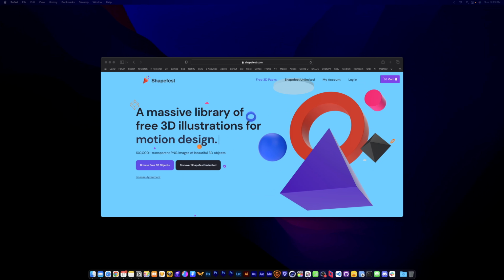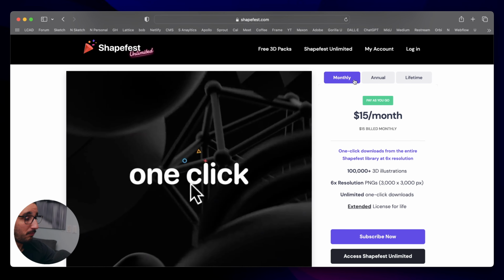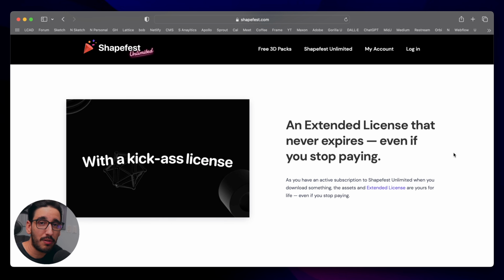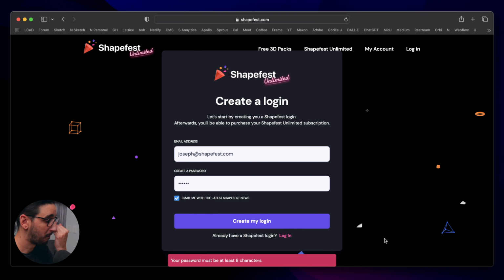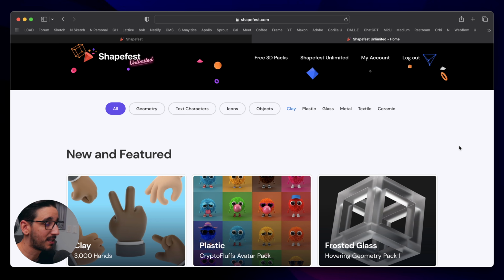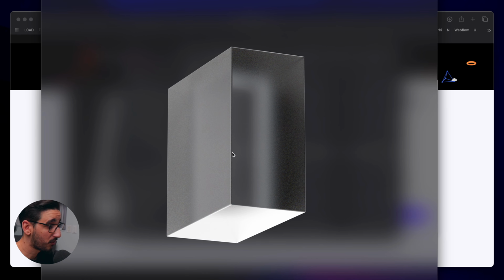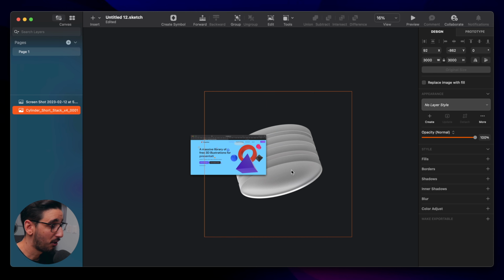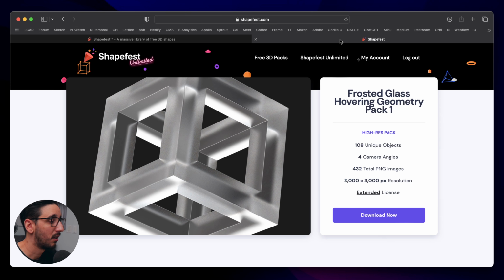A Tour of Shapefest Unlimited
I'm thrilled to announce my latest project, Shapefest Unlimited — subscription access to the entire Shapefest library in ultra high resolution.

Here are some of the highlights:

* One-click downloads from the entire Shapefest library at 6x resolution
* 100,000+ 3D illustrations
* 6x Resolution PNGs (3,000 x 3,000 px)
* Unlimited one-click downloads
* Extended License for life

📷 The video gear I use: